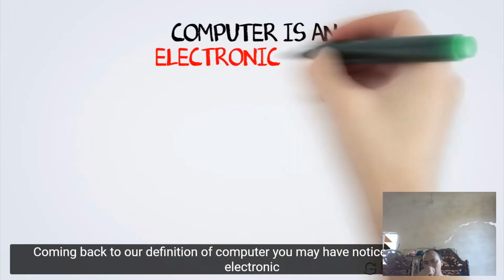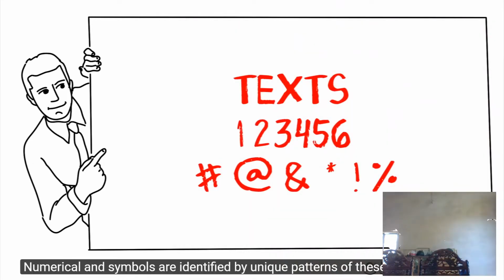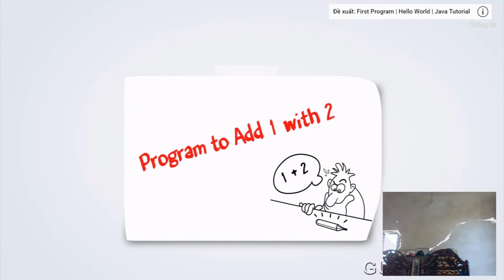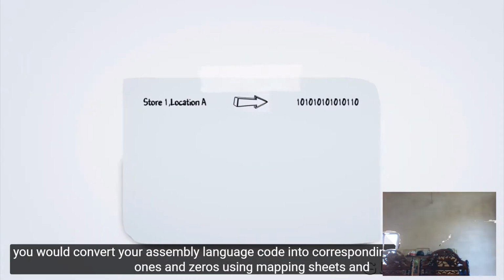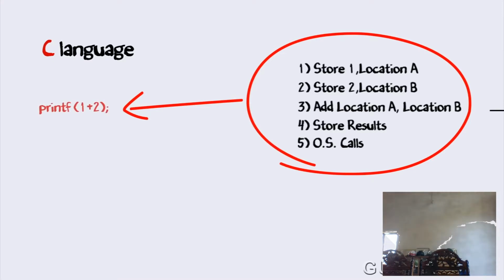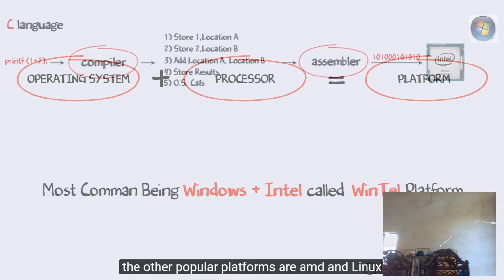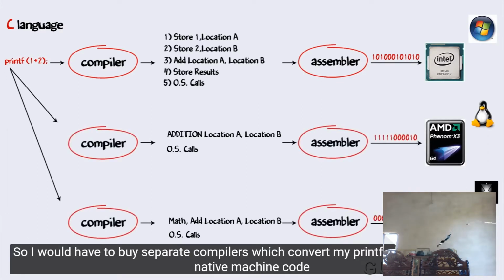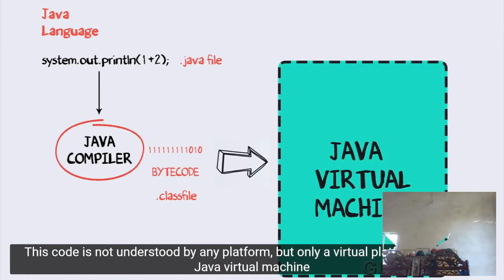[Dạy lập trình online][Java] Some thing about java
I hate java okay.